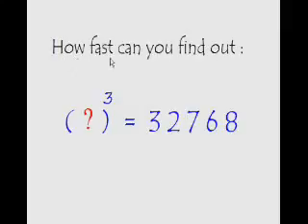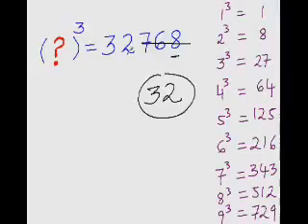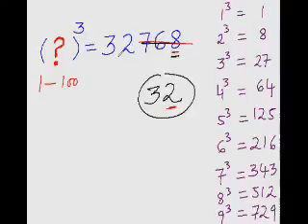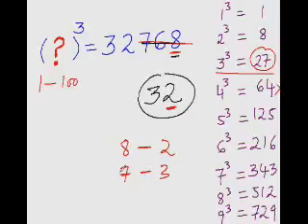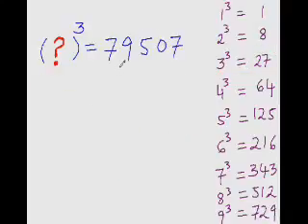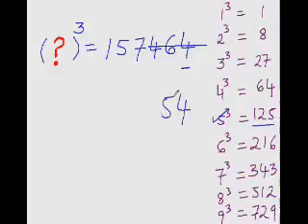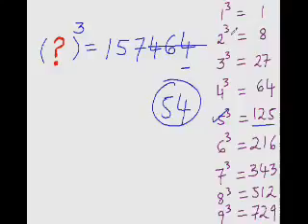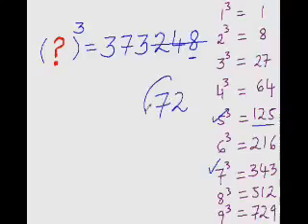EasyCal Cubic Root Trick To Easily Find Cube Roots where cube root value lies between 1 100 wmv